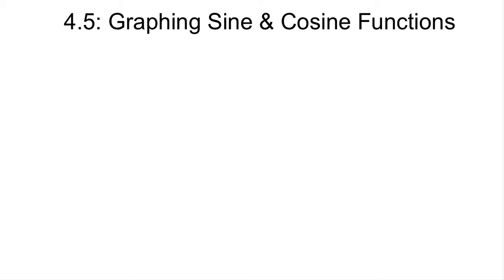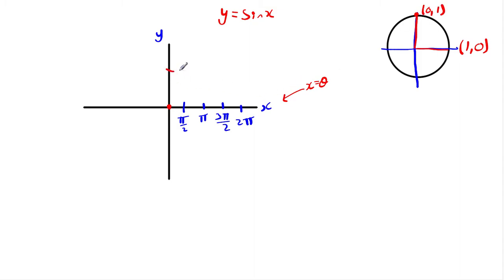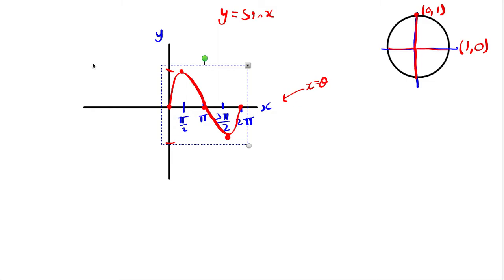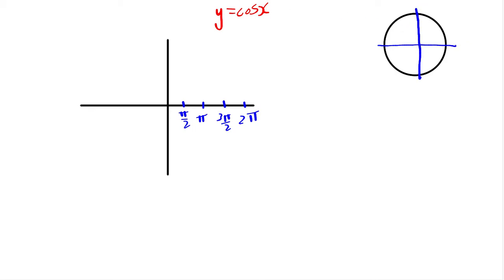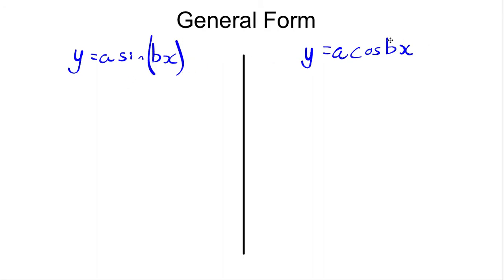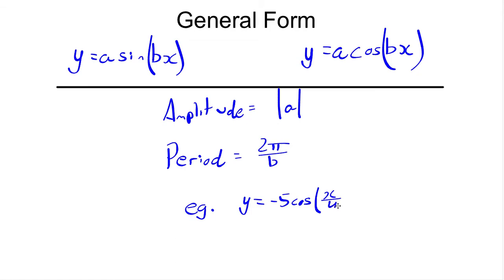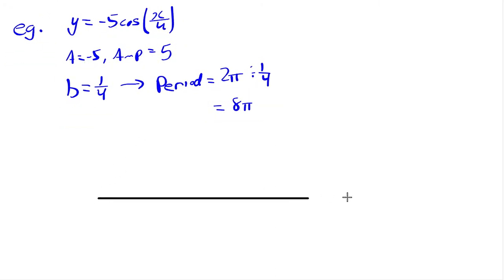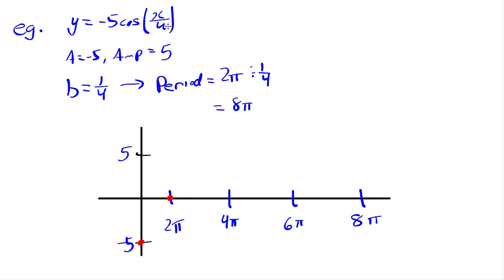Precalculus Unit I: Graphing Sine & Cosine Functions